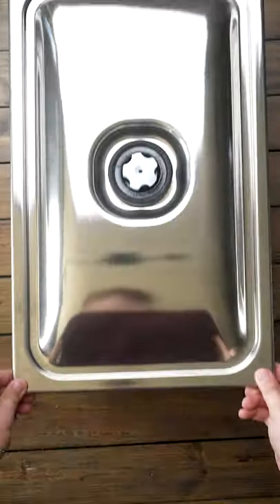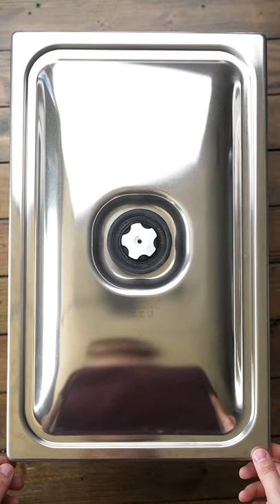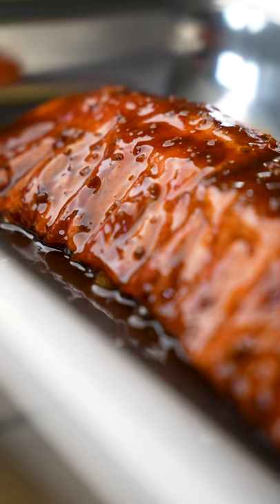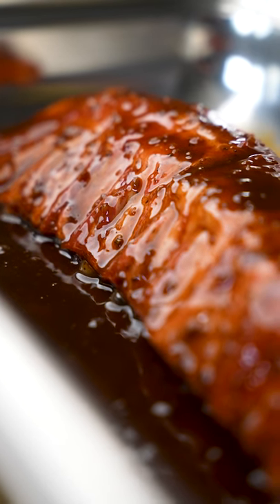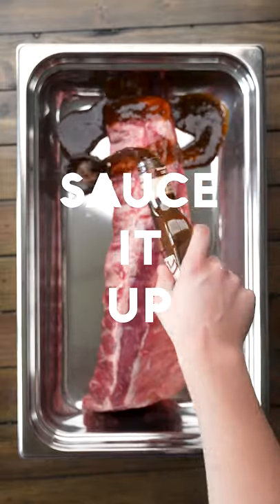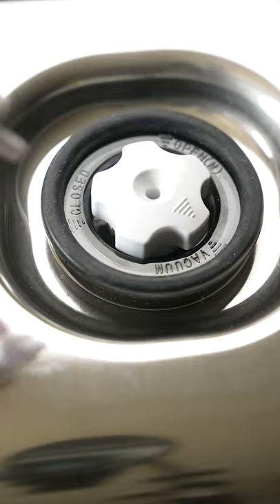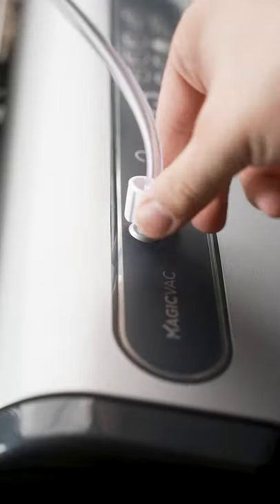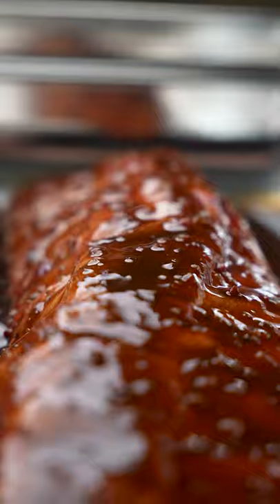QUICKLY MARINATE FOOD in MINUTES! | Avid Armor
Hey Avid Armor Fam, today we're showing off our commercial food grade vacuum container, the Gastronorm by MagicVac. This container can be used to vacuum seal commercial quantities of food, and it can also quickly marinate food.

This container will marinate your food in minutes, Not days not hours...  minutes. This is our  Gastronorm by MagicVac made of commercial grade stainless steel and produced in Italy. This container allows you to marinate an entire rack of ribs in under 3 minutes.

Here’s how it works:
Step 1 Add your meat

Step 2 Add your marinade

Step 3 Attach your accessory hose

Step 4 Run an Accessory function (this could also be a canister or marinade function depending on what vacuum sealer you're using) and the vacuum will open up the pores of the ribs allowing the marinade to sink in.